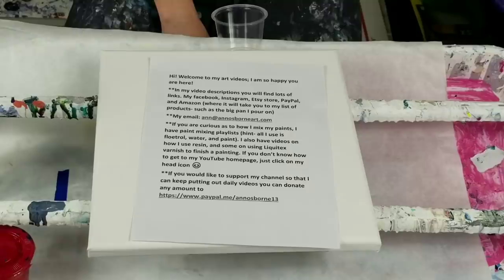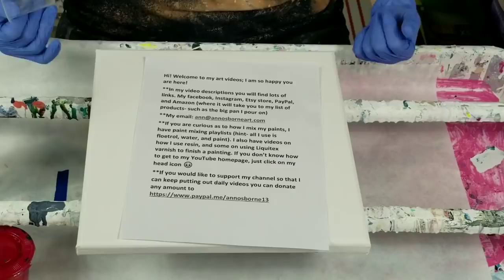(516) Acrylic pour flooding white paint under the colors